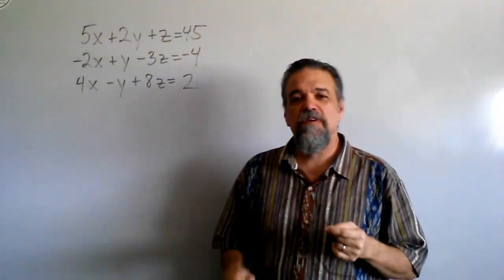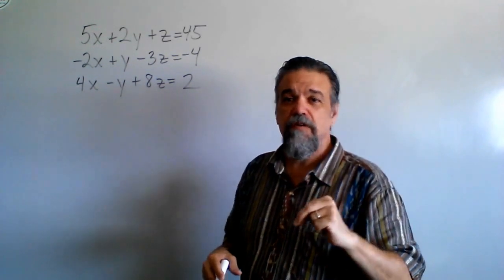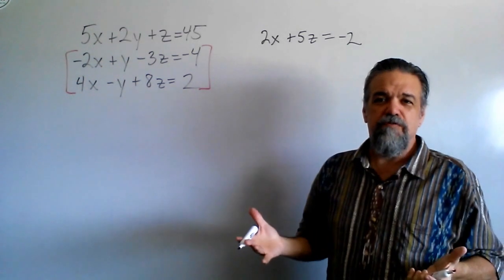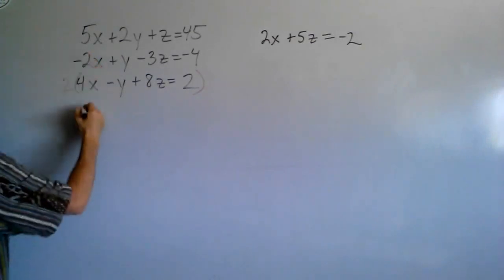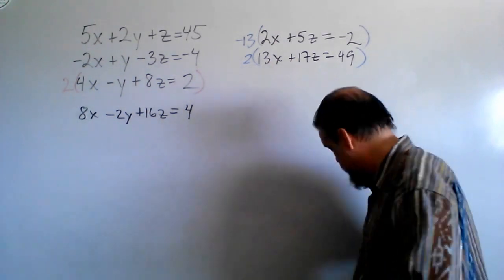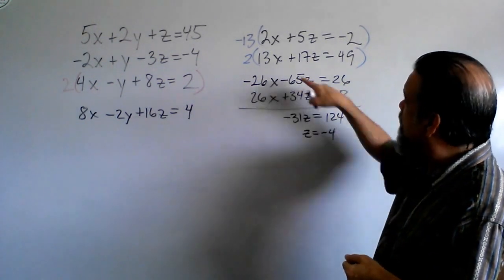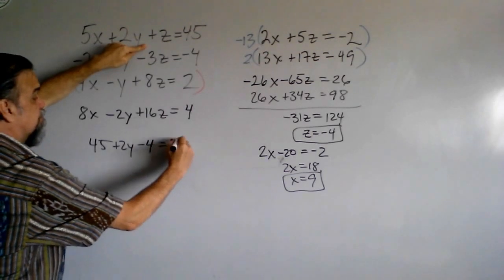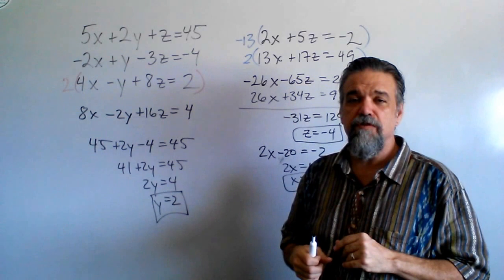Solving 3x3 Linear Systems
In this video,you will learn how to solve 3x3 linear systems.